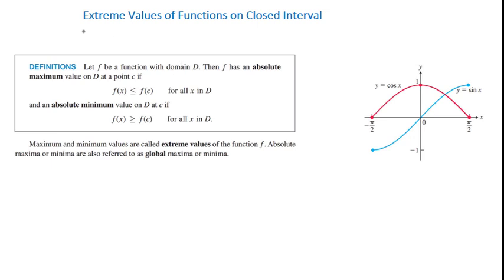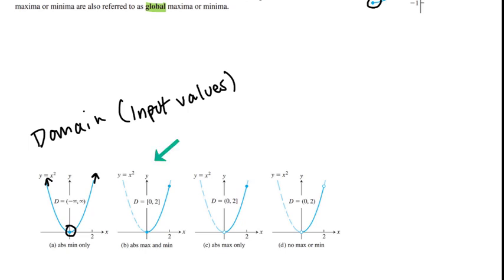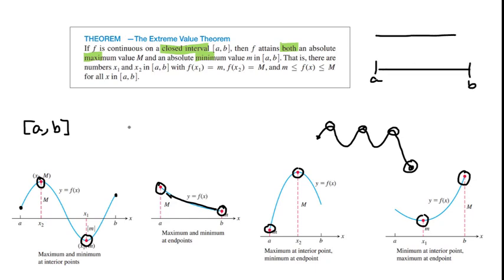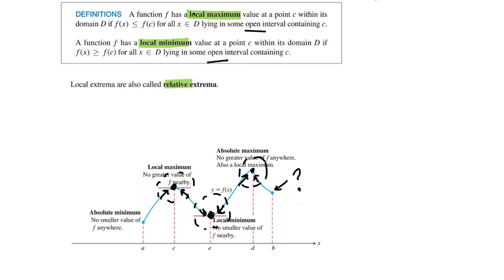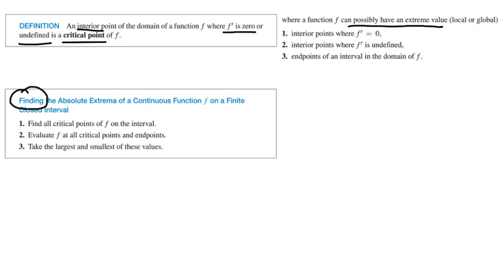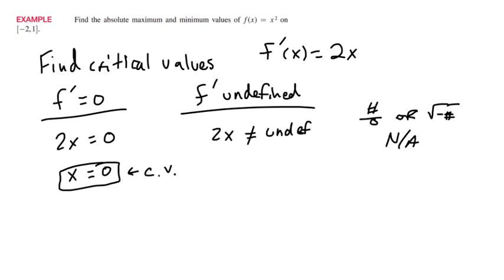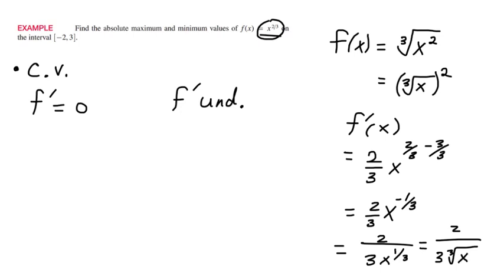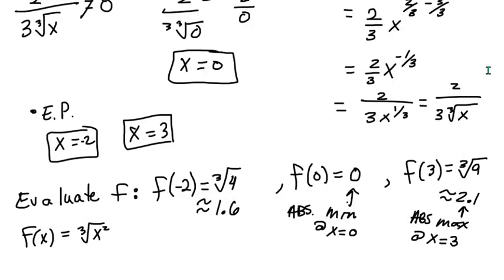Extreme Values on Closed Intervals (Max and Min) - Find Critical Values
In this video, we learn about the maximum and minimum values of a function on a closed interval. We use the derivative to find the critical values. Then evaluate the function at the critical values and endpoints to determine the absolute max and min. We also learn about local or relative extreme values.